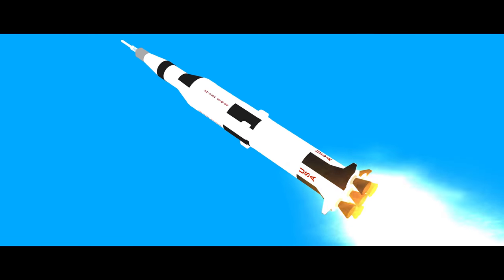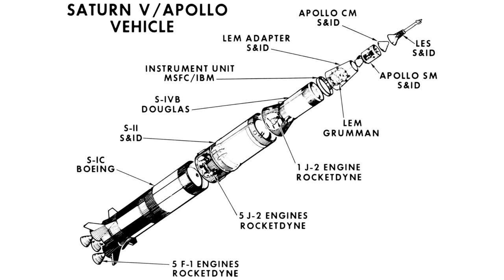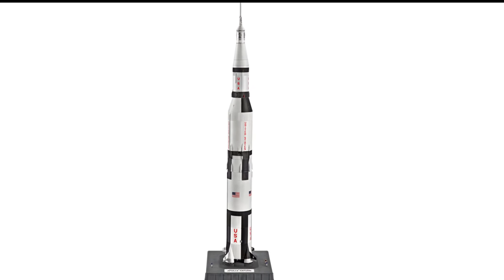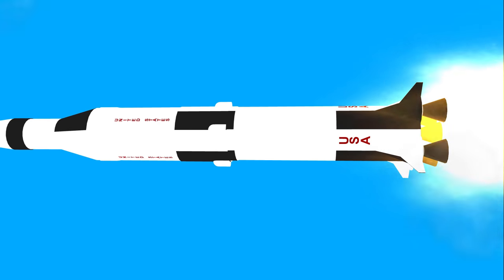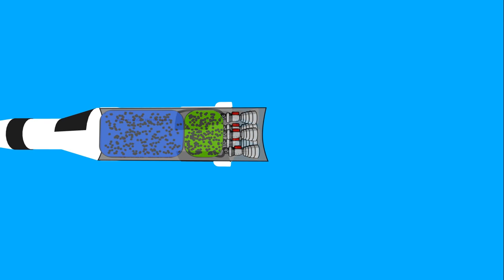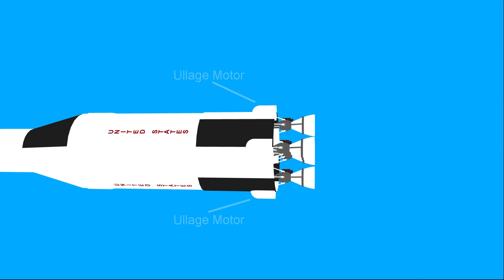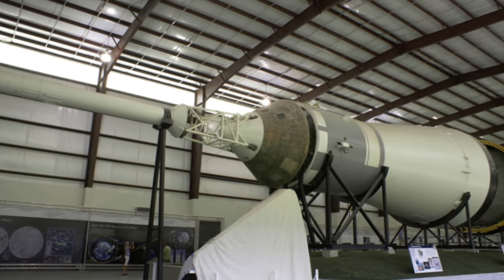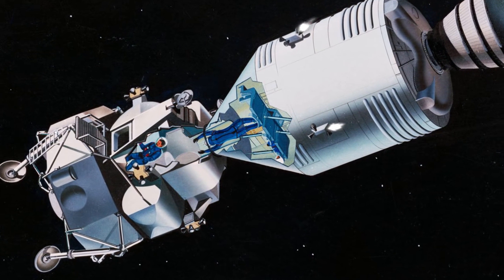The Ullage Motor: Small but very important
A rocket motor with relatively little thrust is the key to restarting Spacecraft engines.
NOTE: See Pinned comment for some corrections